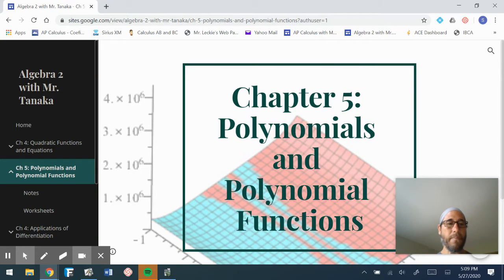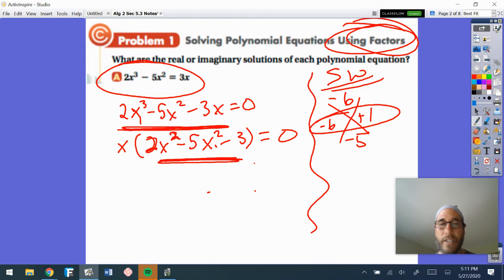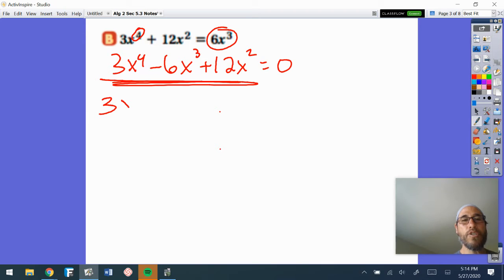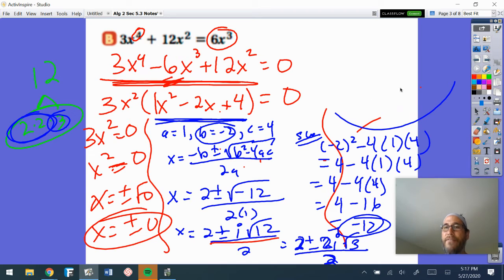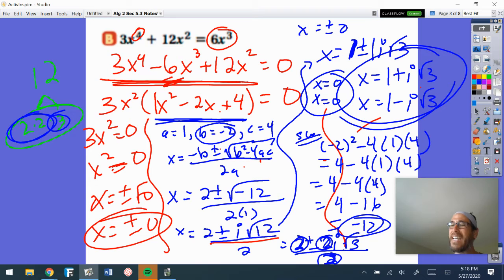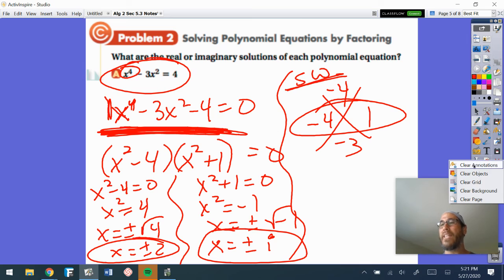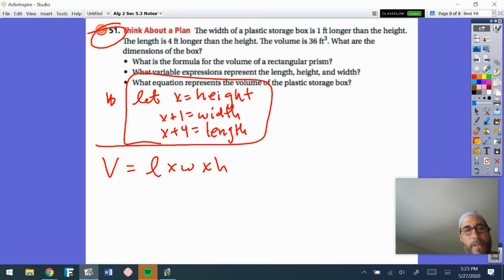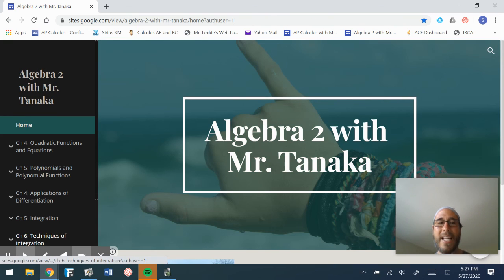Alg 2 Section 5 3 Solving Polynomial Equations